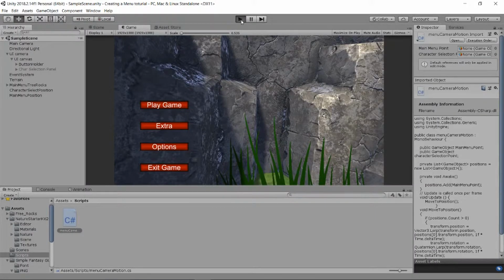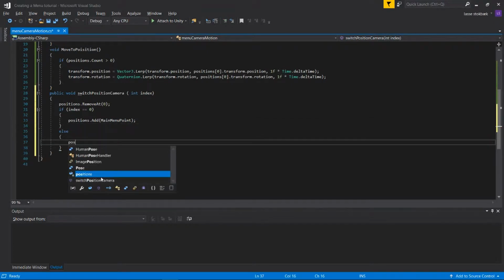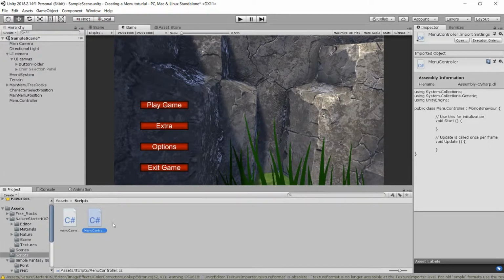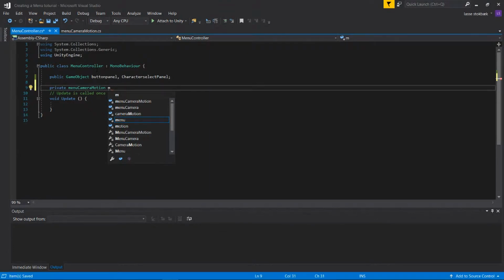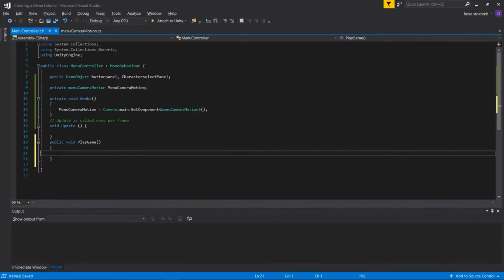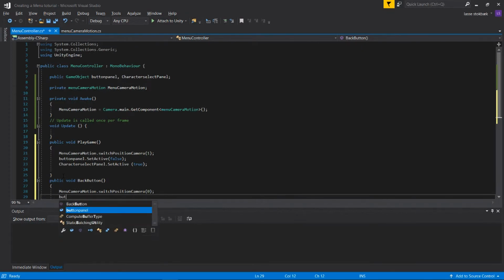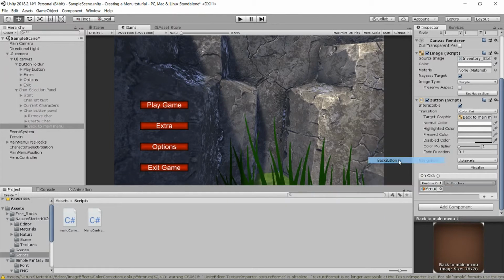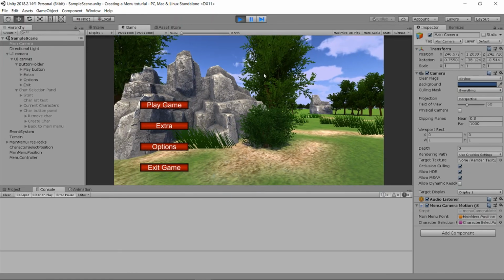Unity 3D tutorial: Main Menu Camera Movement with buttons #1.4. part 2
Hello everyone. Here is part two of Camera motion in Menu.

Record very late at night why i proberly space out a few times.

Hope you can use it !!